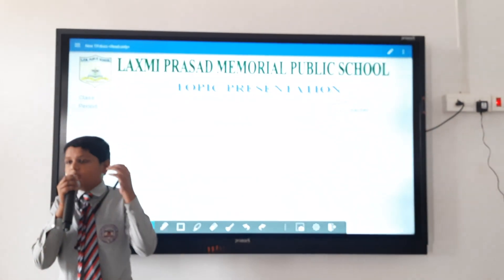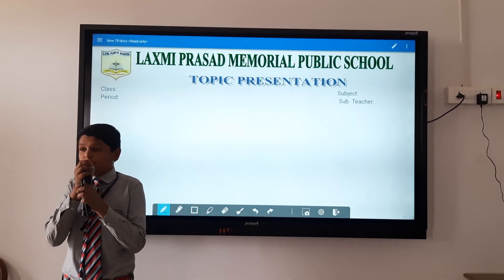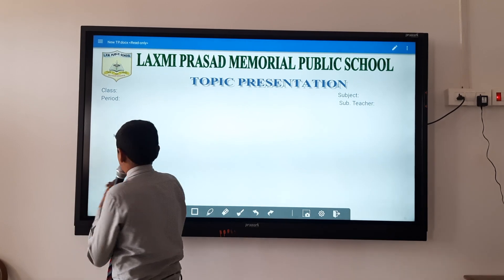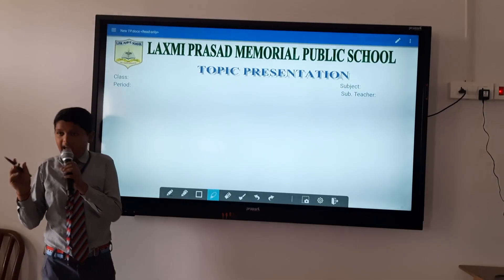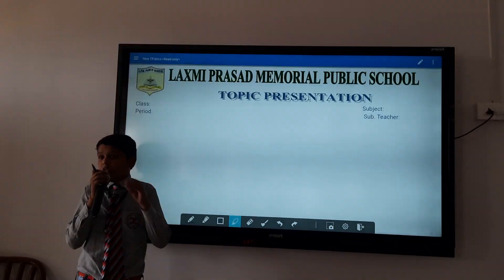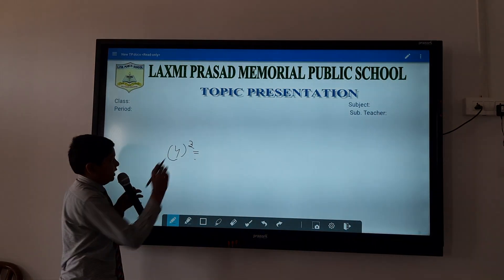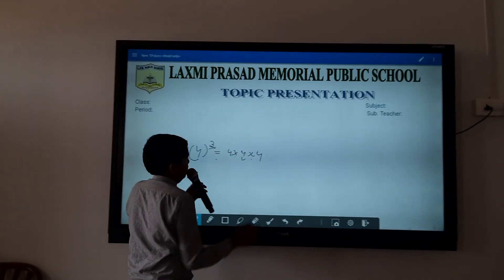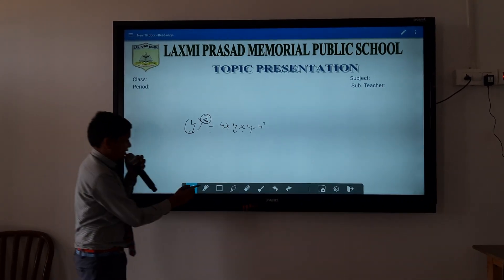Mathematics Topic Presentation by LPM Student